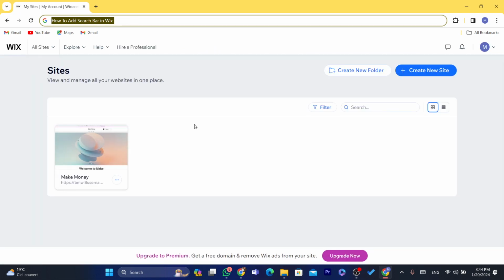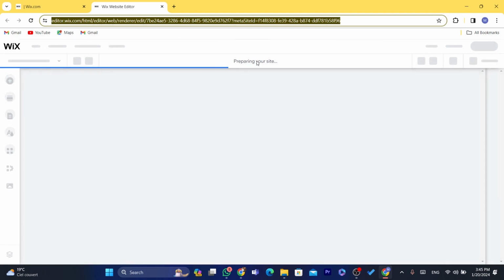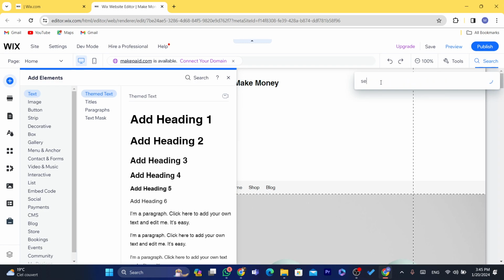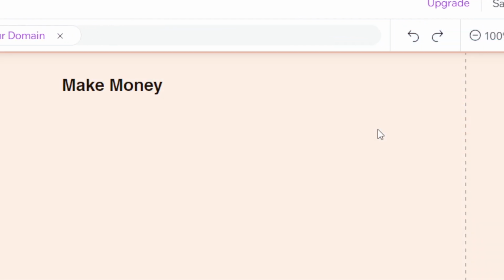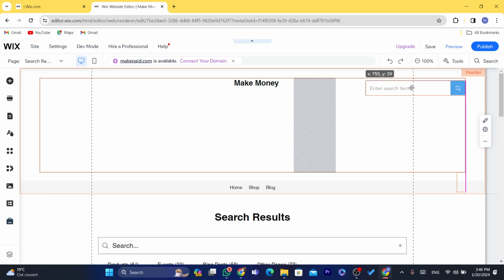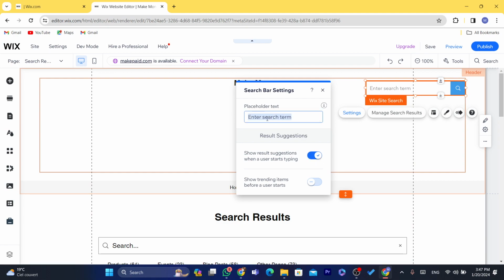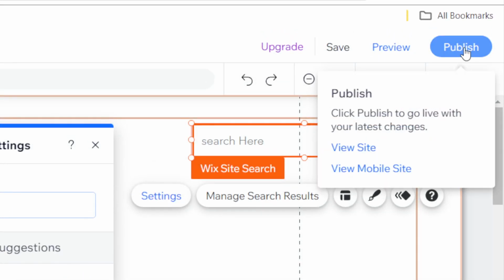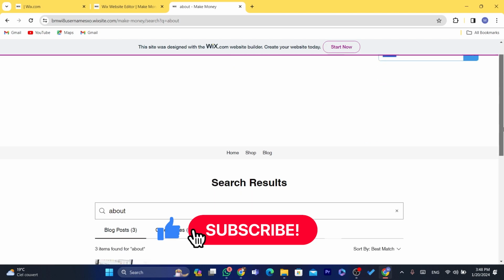How To Add Search Bar in Wix 2025 (Wix Site Search)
🔍 Want to improve user navigation on your Wix website? Join our step-by-step tutorial on "How to Add a Search Bar in Wix 2025: Master Wix Site Search." In this comprehensive guide, we'll walk you through the process of seamlessly incorporating a search bar into your Wix site, allowing visitors to find content with ease.

⚙️ Explore the latest features and updates in Wix for 2025, making the addition of a search bar more intuitive and efficient. Whether you're a business owner, blogger, or creative professional, this tutorial is designed to help you enhance the functionality of your Wix website with a powerful search tool.

💡 Watch now to learn how to integrate a search bar into your Wix website and provide an improved user experience in 2025. Share your thoughts or questions in the comments below, and let's make 2025 your year of advanced Wix website customization! 🌐🔍